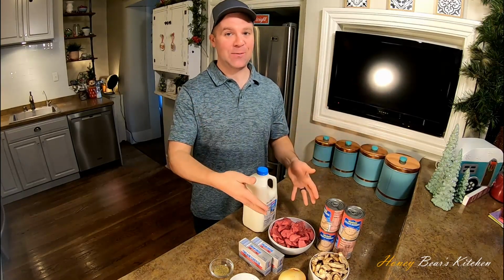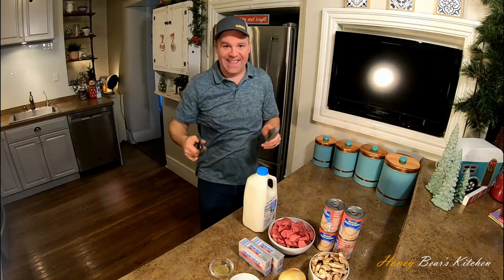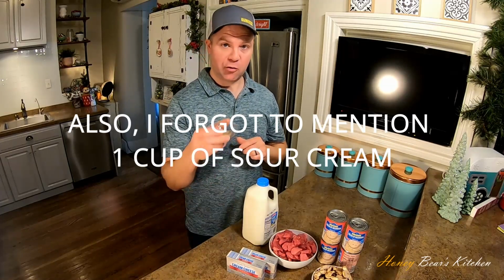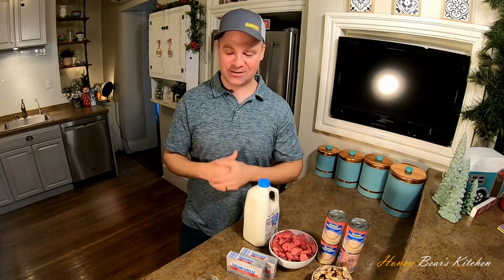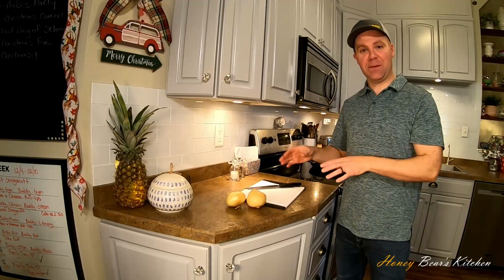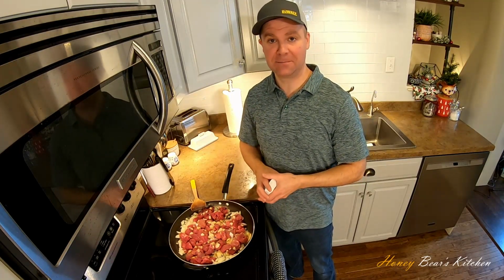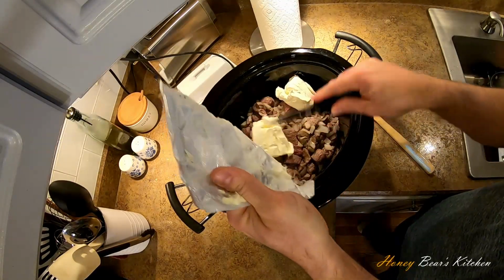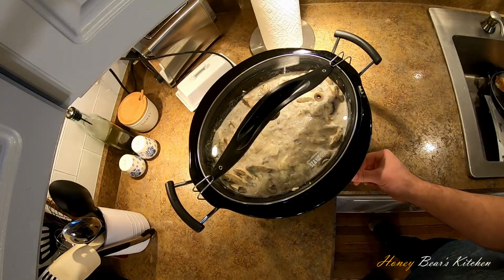Honey Bear's Kitchen - Beef Stroganoff - Ep 12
Welcome to the 12th installment of Honey Bear's cooking show. In this tutorial you will learn to cook "Beef Stroganoff" in the slow cooker (Ingredient list below).

Food and family are hard to separate for me.  At my house, cooking for each other is one of the love languages. Whether it's packing my kids school lunchbox, knowing that they'll think about home when they open it, or making dinner in the mornings so my family has something warm to gather around in the evening. Breaking bread is about loving each other. Join me on my journey to feed my family.

Beef Stroganoff in the crock pot:
THIS IS DOUBLED and will feed my family of 4 for more than two dinners.
• 2 large onion
• 2 lb beef stew meat Cut into bite sized pieces, if not already bite size
• 2 tsp garlic salt
• 1.5 teaspoons Crushed Rosemary
• 2 cup milk
• 4 cans cream of mushroom soup
• 16 ounces cream cheese
• 2x 16 ounce package egg noodles
• 1 cup sour cream
• 2-4 cup fresh mushrooms